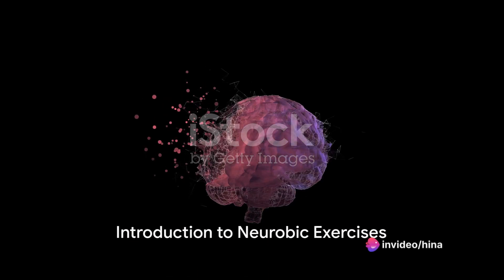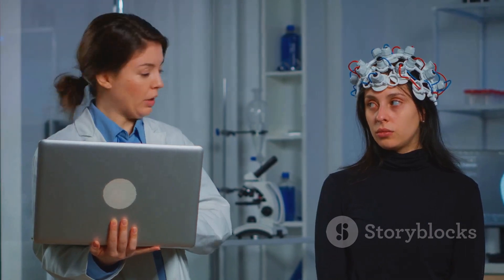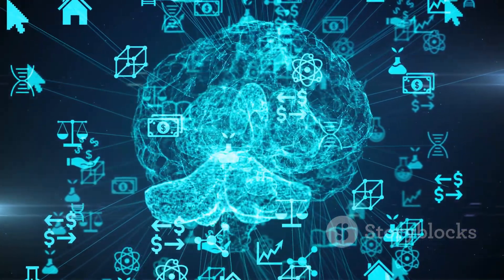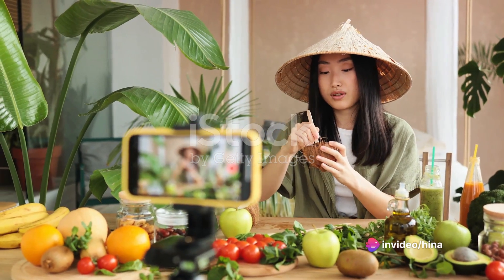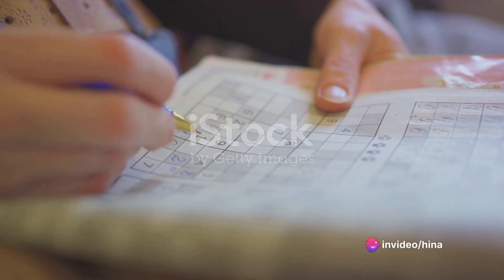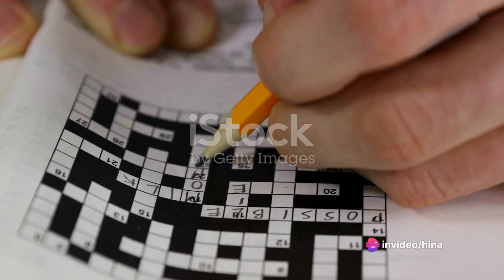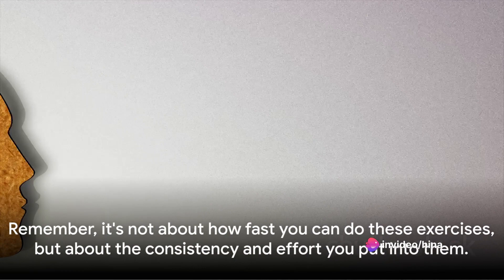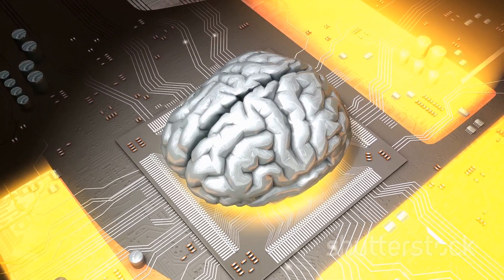Boost your memory with Neurobic exercises...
Neurobic exercises are brain exercises designed to stimulate different parts of the brain, promoting mental agility and improving cognitive function. These exercises often involve breaking routines, engaging multiple senses, and challenging the brain with new and unexpected tasks.